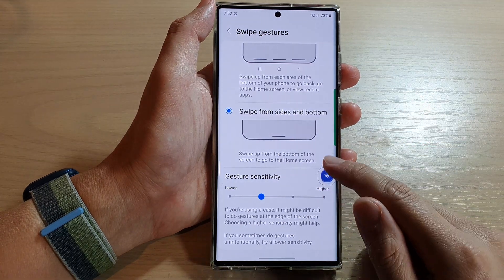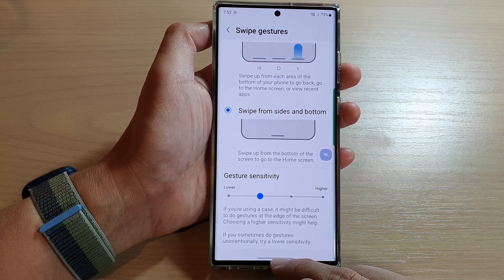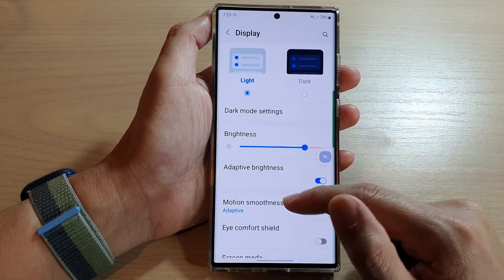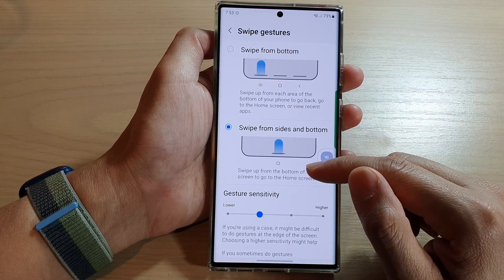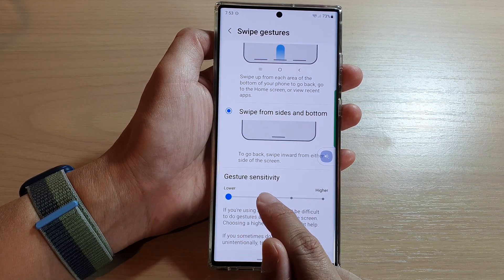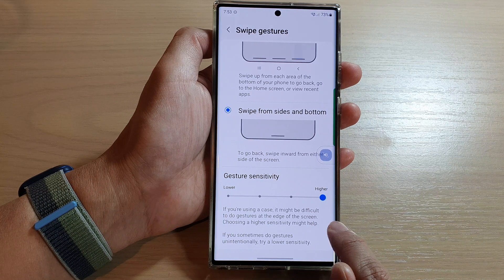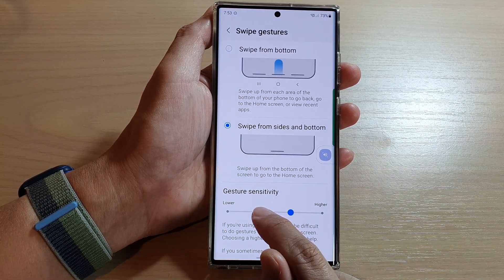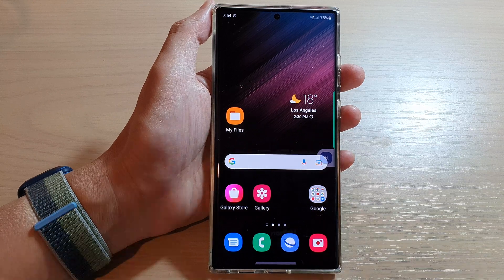Galaxy S22/S22+/Ultra: How to Increase/Decrease Navigation Bar Swipe Gestures Sensitivity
Learn how you can increase or decrease navigation bar swipe gestures sensitivity on the Samsung Galaxy S22 / S22+ / S22 Ultra.